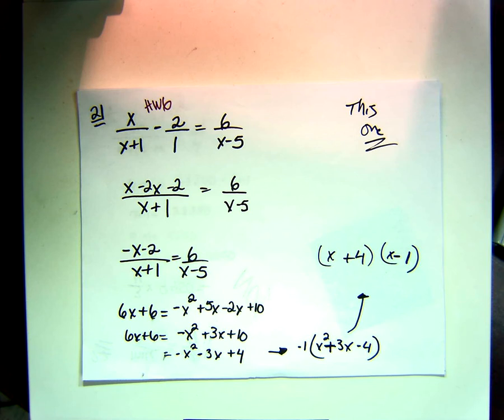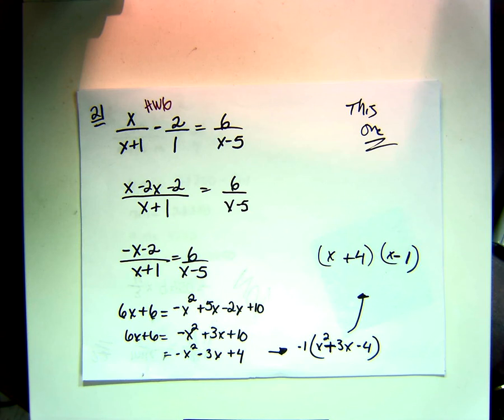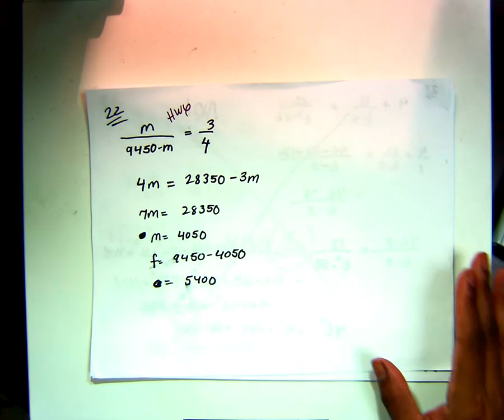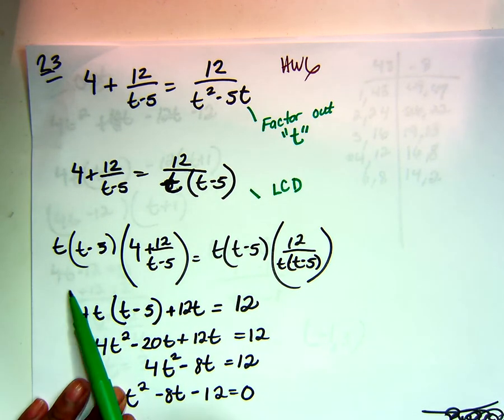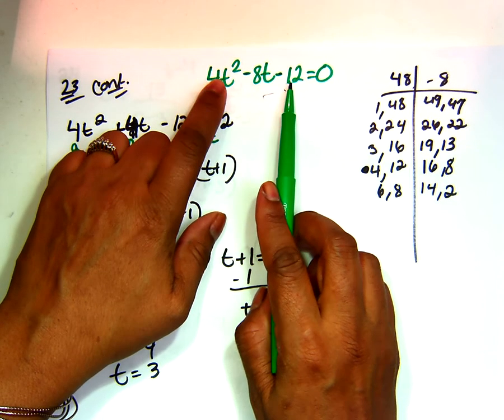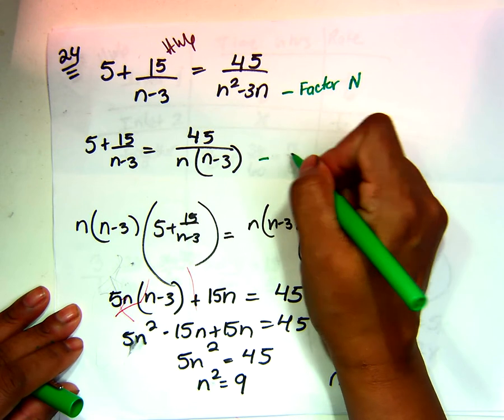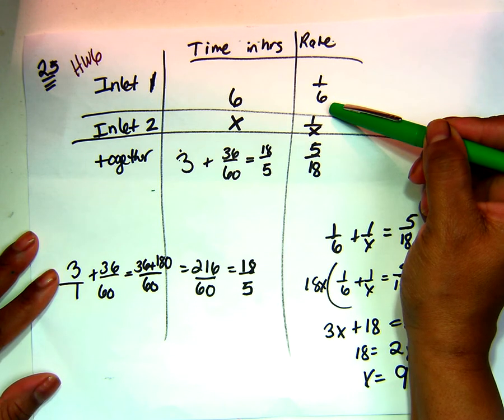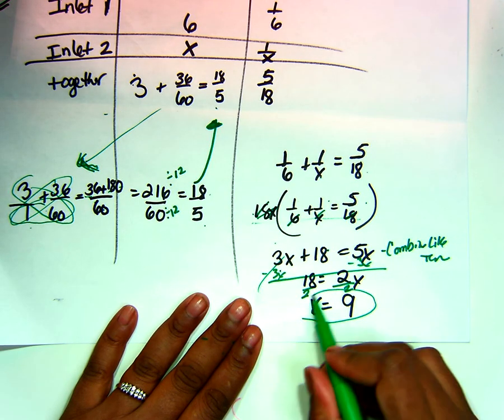Math 1320 Part II Homework 6